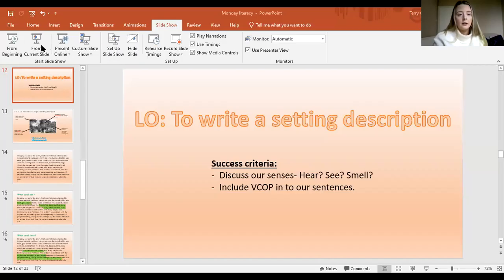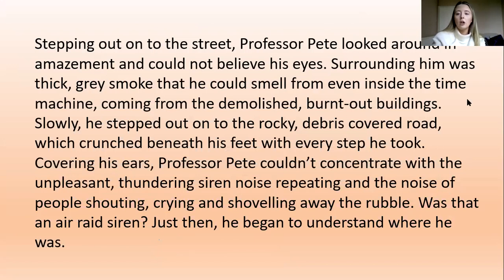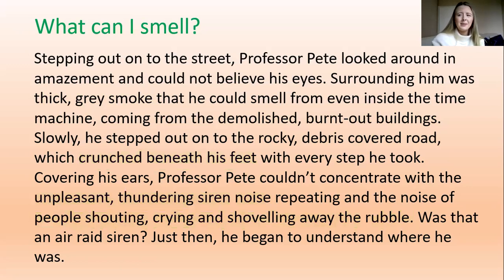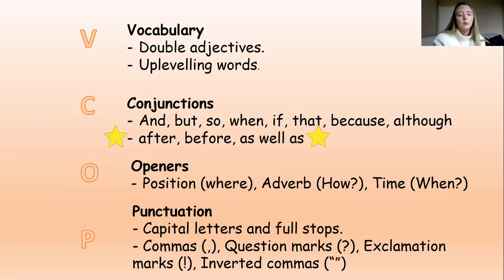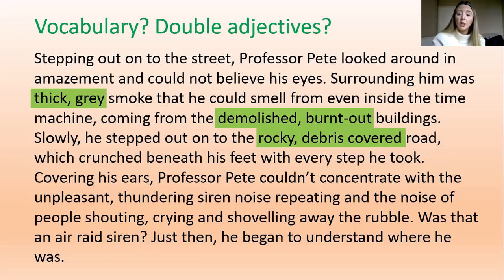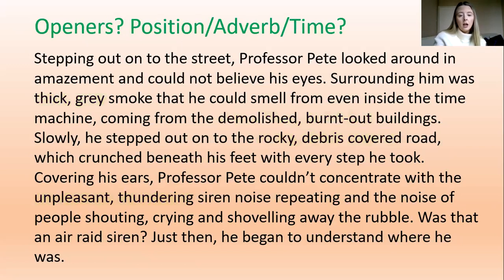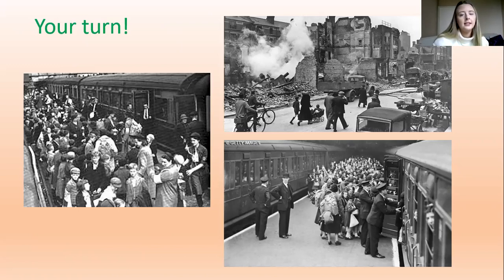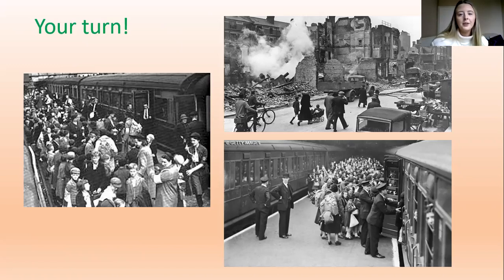Monday 18th January- Year 3 Literacy lesson